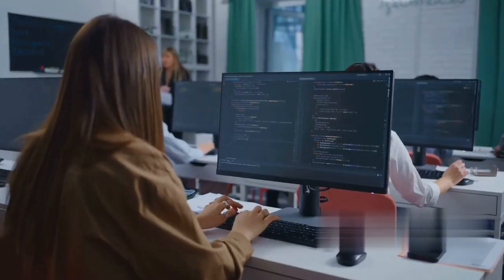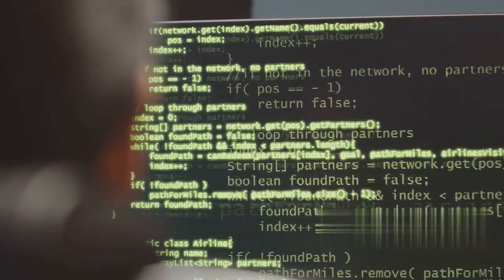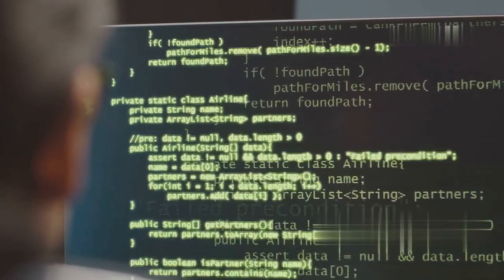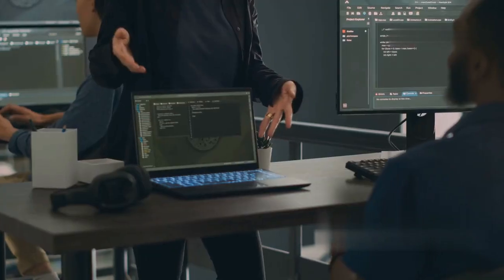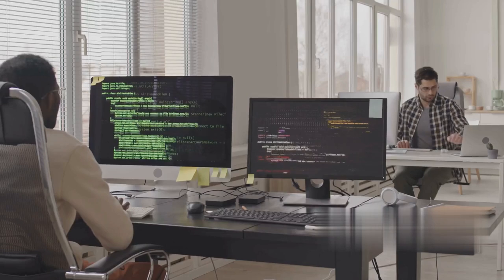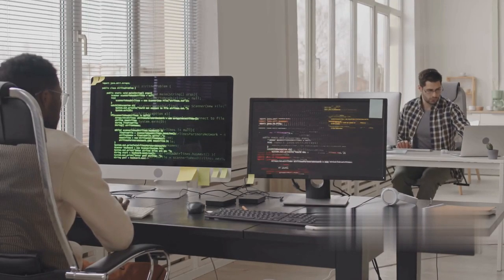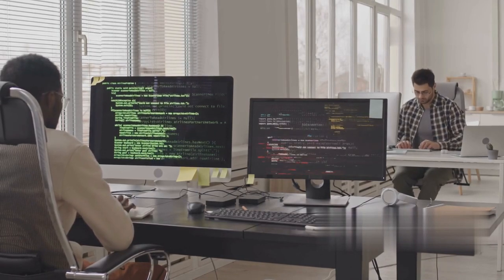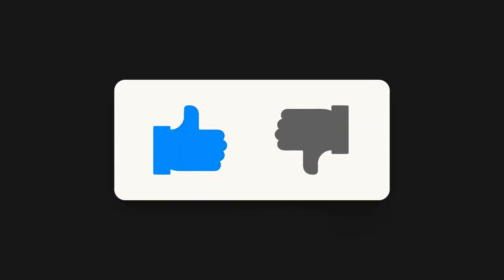2025: Top Programming Languages for the Highest Paying Jobs 🔥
🚀 Top Programming Languages to Learn in 2025 for High-Paying Jobs! 💻💰

Are you ready to future-proof your tech career? 🌟 In this video, we’ll dive deep into the best programming languages you should master in 2025 to land those high-paying jobs in software development, AI, web development, and more! 💼💡

🔑 What You’ll Learn in This Video:
✅ The top 7 programming languages dominating the industry 🌐
✅ Why these languages are essential for tech professionals 💼
✅ Real-world applications & high-demand job roles 🚀
✅ Tips to get started with these languages quickly 🛠️

📌 Whether you're a beginner or an experienced developer, this video will guide you on which languages to focus on for maximum career growth.

💼 Trending Careers Include:
- AI & Machine Learning Specialist 🤖
- Full-Stack Web Developer 🌐
- Cloud Engineer ☁️
- Data Scientist 📊

🔥 Don’t miss this chance to boost your skills and income! Hit play now! 🎥

👉 Need more guidance? Drop your questions in the comments, and I’ll help you out! 😊

programming languages to learn in 2024
which programming language to learn in 2024
top programming languages
best programming language to learn 2024
language to learn in 2024
how to learn programming
programming languages for 2024
best computer language to learn
learn to code
top programming languages to learn in 2025
programming languages to learn in 2025
programming
best programming languages
programming languages
top coding languages in demand